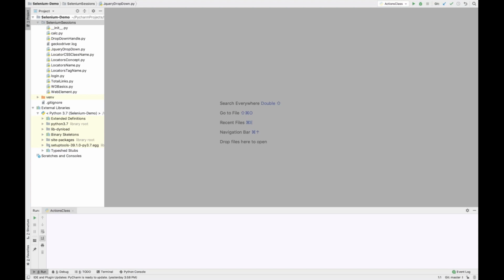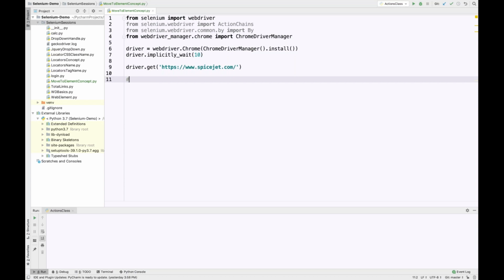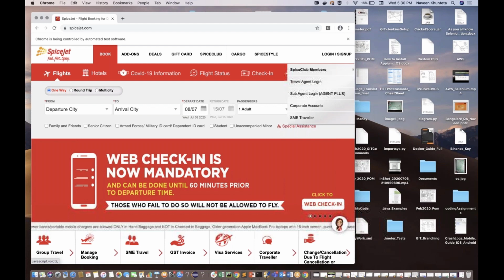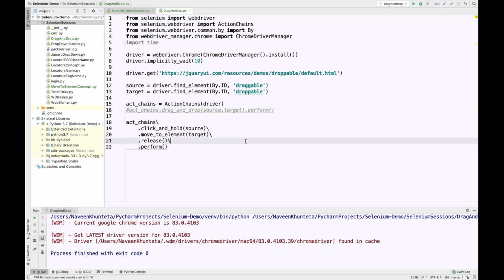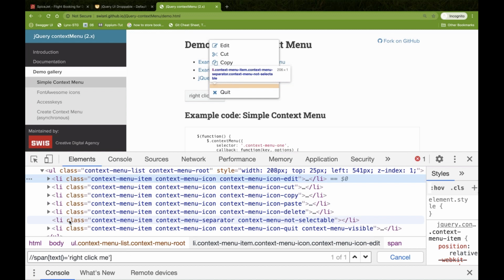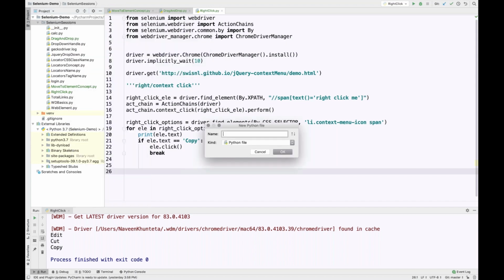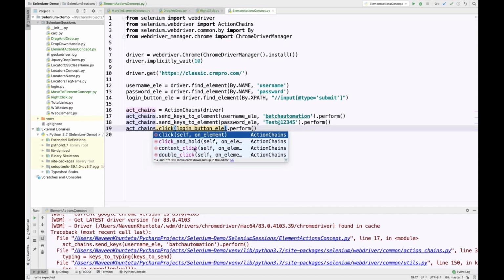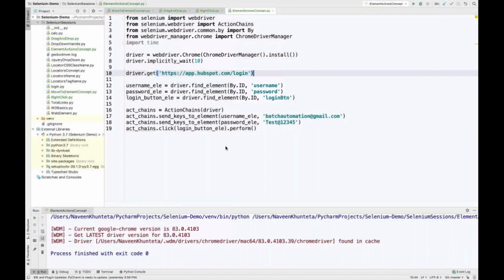MoveToElement || DragAndDrop || RightClick || User Actions in Selenium -Python Part 6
In this video, I have explained how to perform user actons in selenium with python.

Learn:
MoveToElement ||
DragAndDrop ||
RightClick ||
User Actions